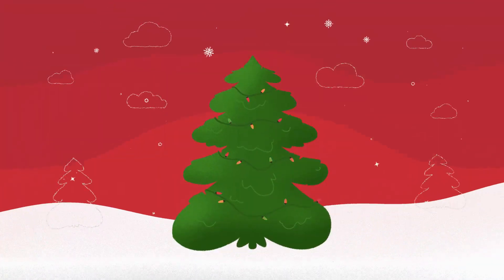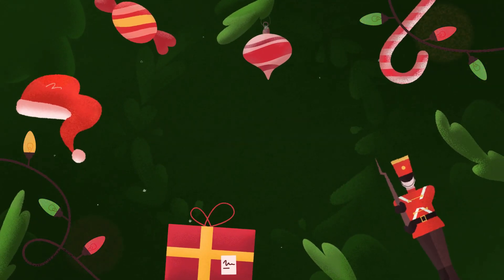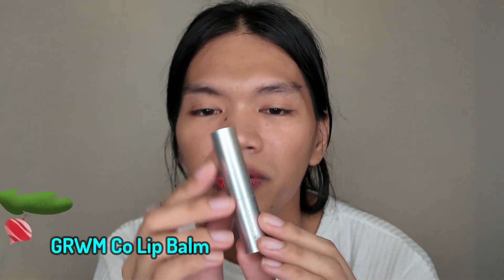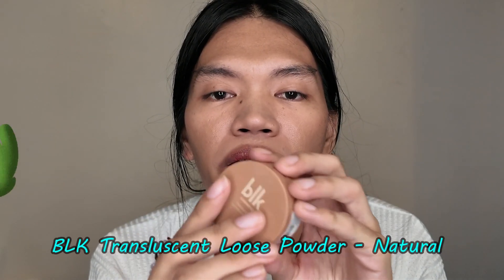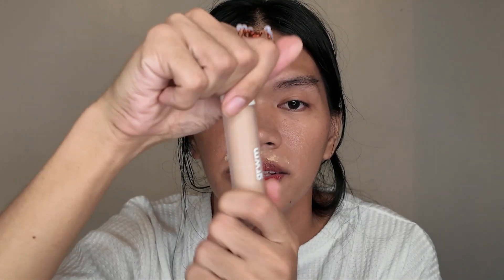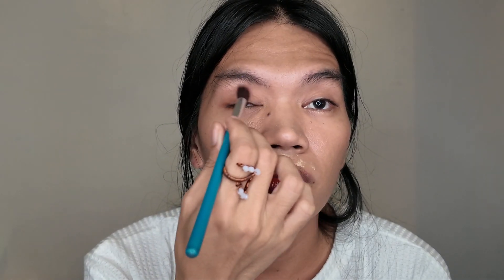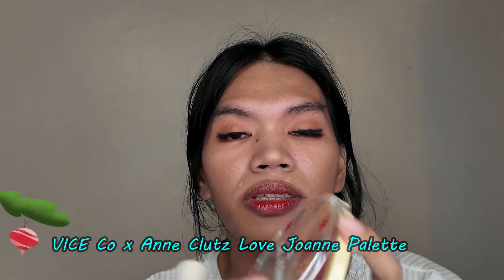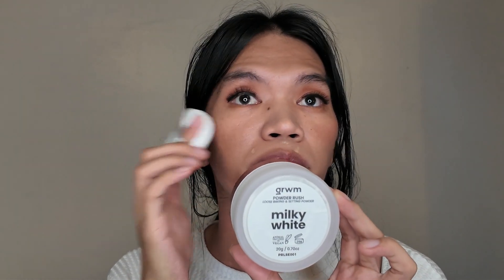HAN SO HEE MAKEUP LOOK✨GYEONGSEONG CREATURE✨7 DAYS CHRISTMAS SPECIAL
hello hi mabuhay! 5th Christmas Look inspired by Han So Hee! She has new drama Gyeongseong Creature in netflix!

Got any request or wanna do a collab?

Video Editor is Filmora 9
Camera: Xiaomi MI 10 T PRO 5G